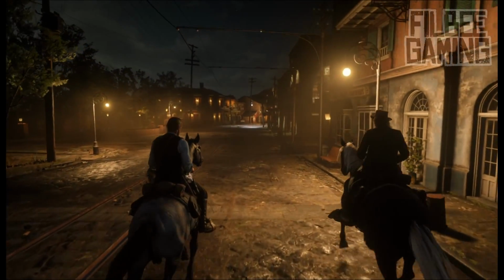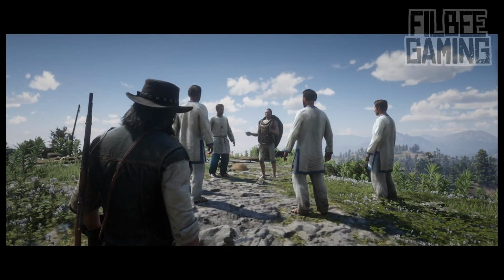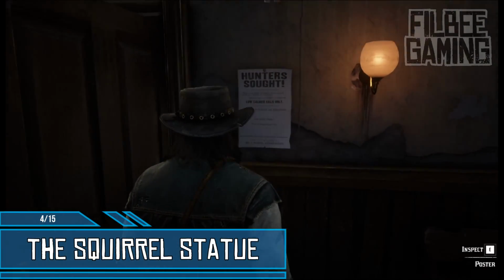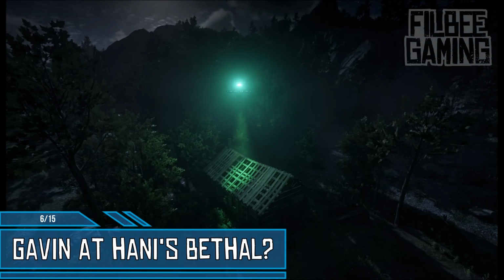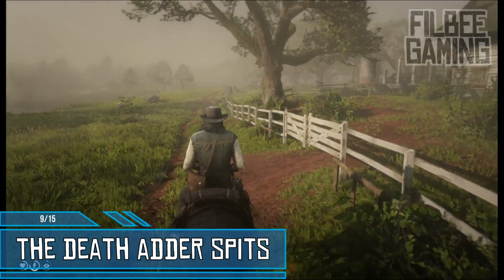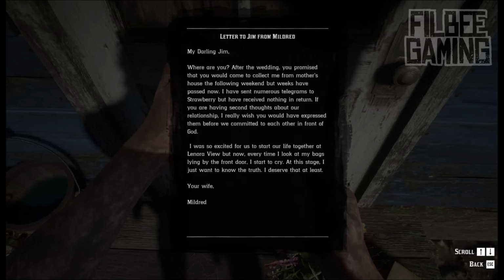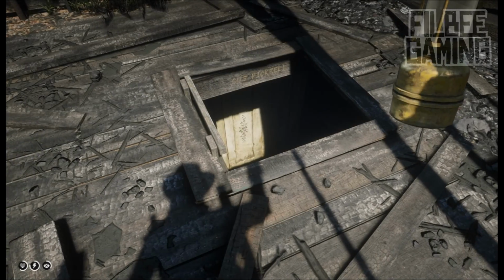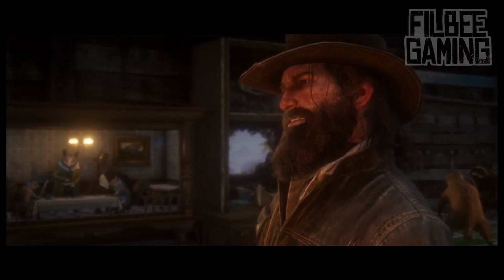15 SECRETS YOU MISSED | PART 10 | RED DEAD REDEMPTION 2